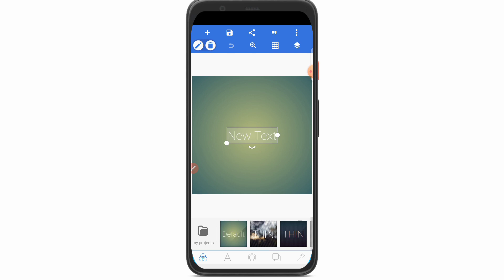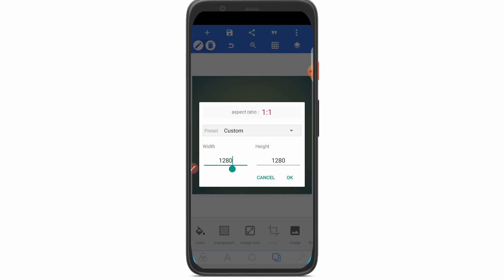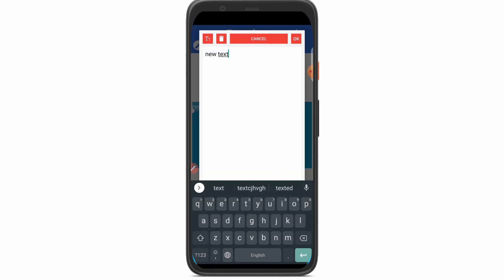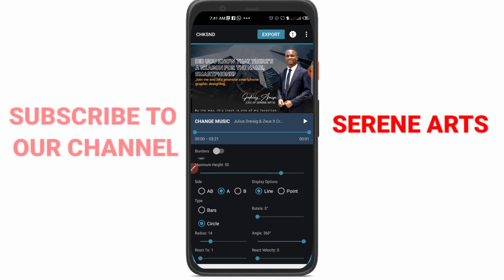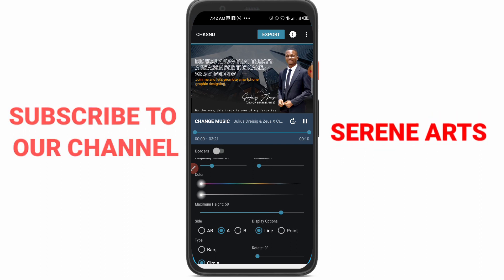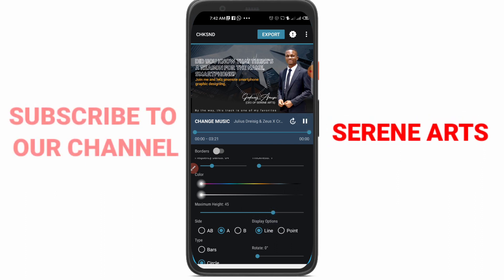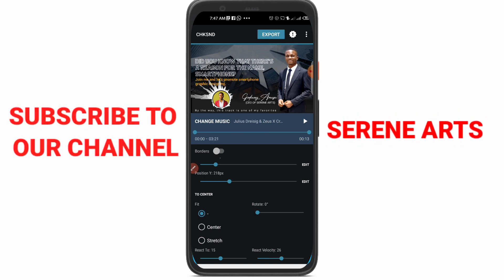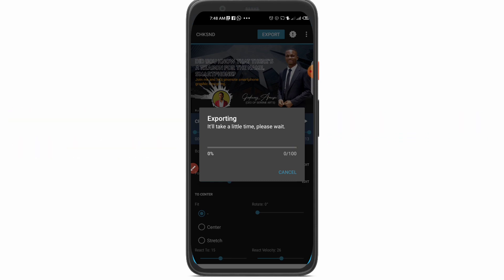HOW TO MAKE AUDIO VISUALIZER FOR MUSIC ON ANDRIOD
In this video, I am going to show you how to make an audio visualizer for music by using your smartphone

AMAZING LOGO DESIGNS

FLYER DESIGNING IN PIXELLAB

TEXT EDITING IN PIXELLAB